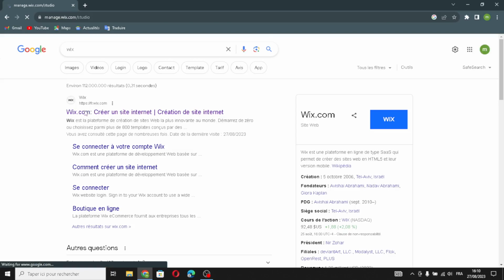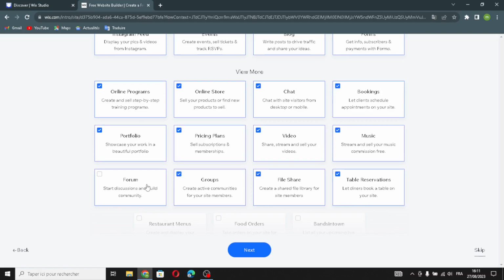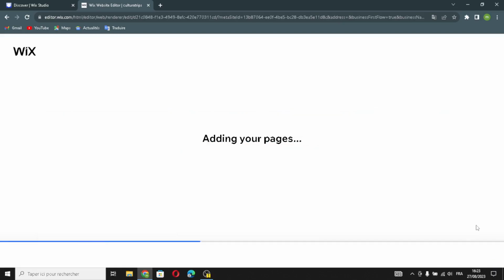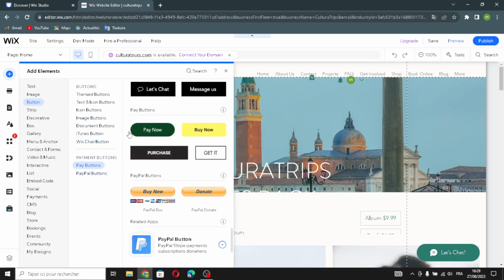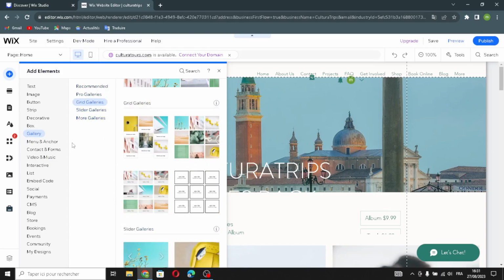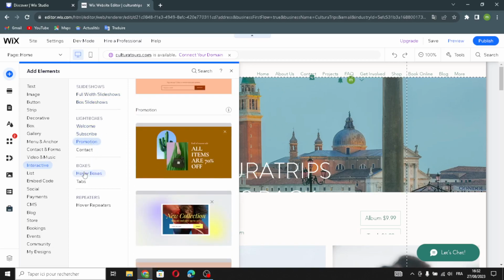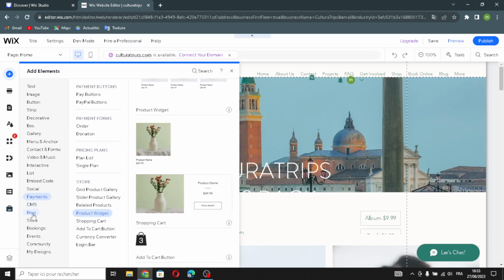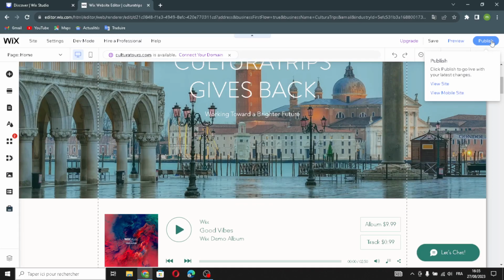How to Create a Professional Cultural Heritage Tours and Experiences Ecommerce Website on Wix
in this video we discuss :

Ready to explore rich histories and traditions? This tutorial guides you through creating a professional cultural heritage tours and experiences ecommerce website on Wix. Whether you offer guided tours, immersive cultural experiences, or educational journeys, having an enlightening online presence is essential for engaging travelers seeking to delve into the past and connect with diverse cultures. Discover how to design a website that showcases your cultural heritage tours and experiences, highlights the significance of historical places, and offers insights into the enriching stories of the past. With Wix's user-friendly tools, you can craft an engaging ecommerce website without needing coding skills. Join us in this tutorial to bridge cultures and connect with individuals looking to embark on meaningful journeys through your cultural heritage tours and experiences business.